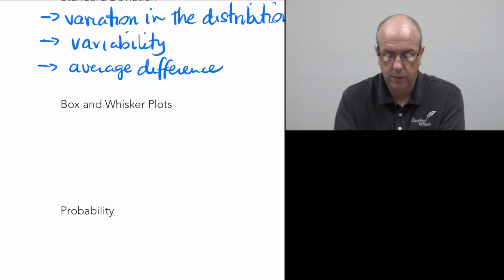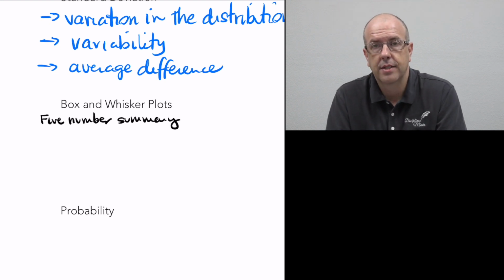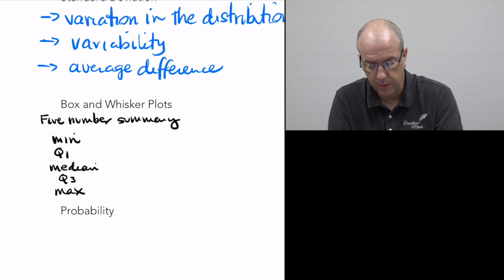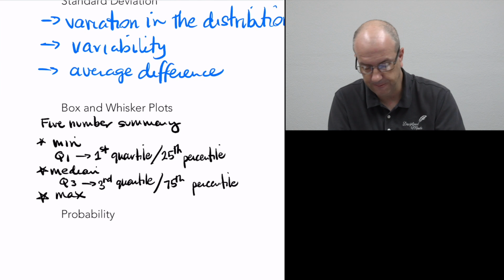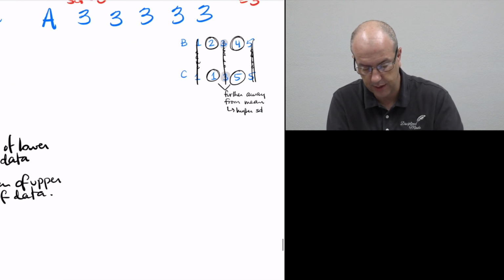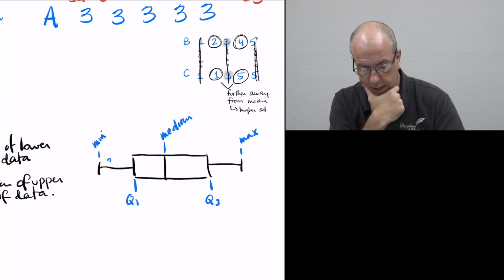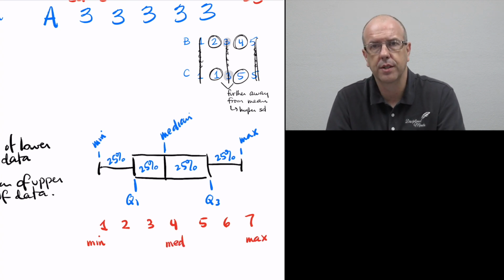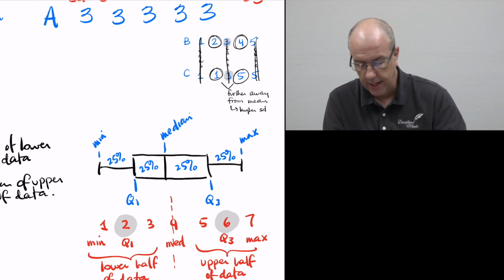SAT Math CC PSDA Intro